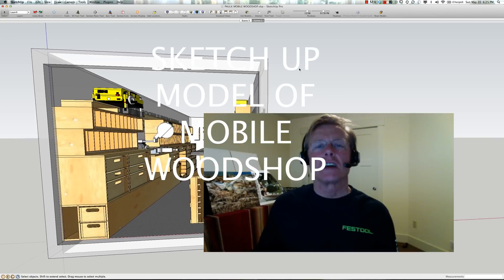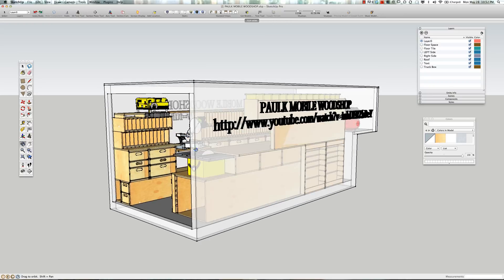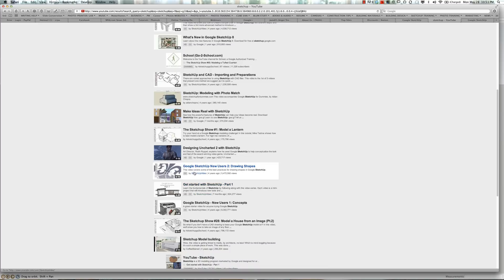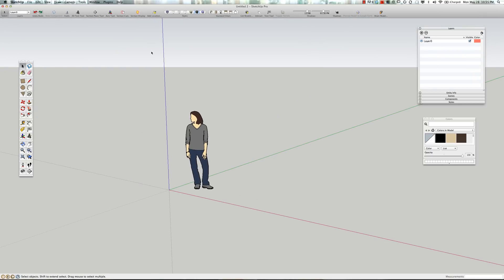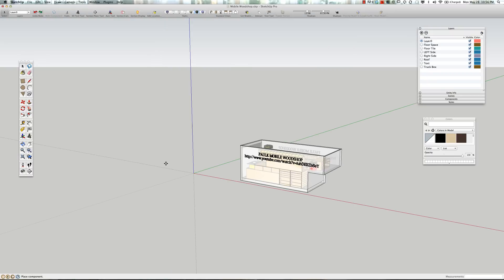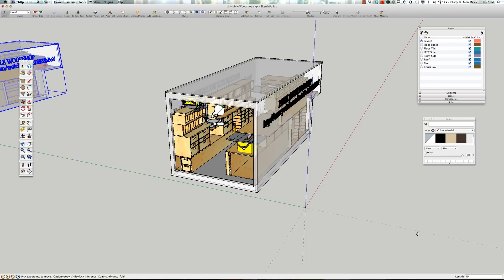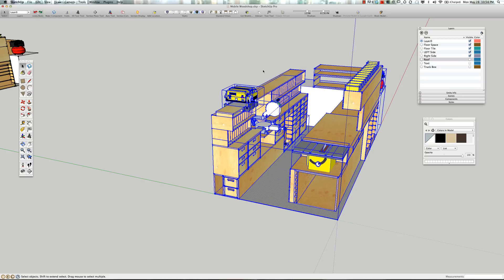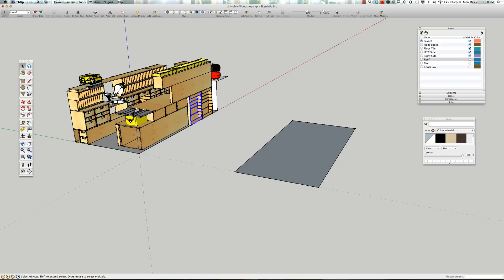Paulk Mobile Woodshop SketchUp Model